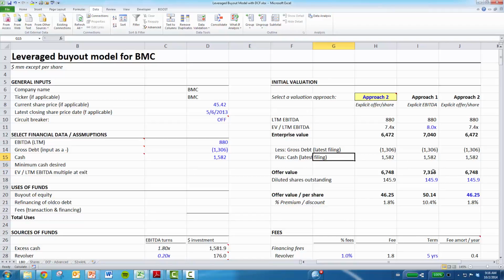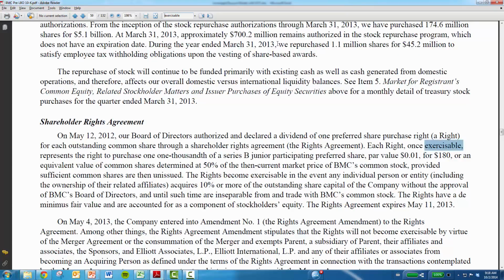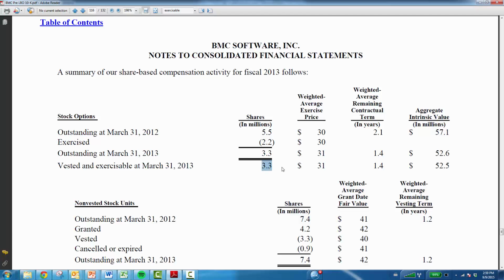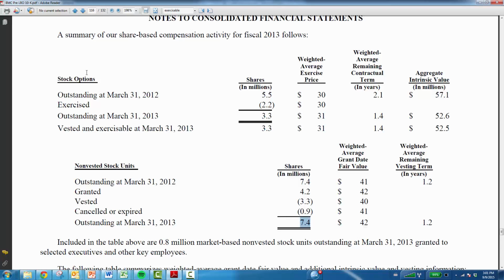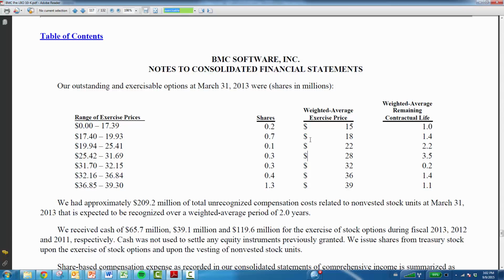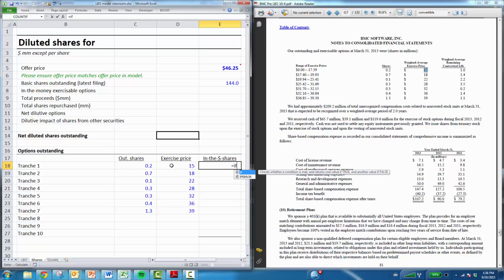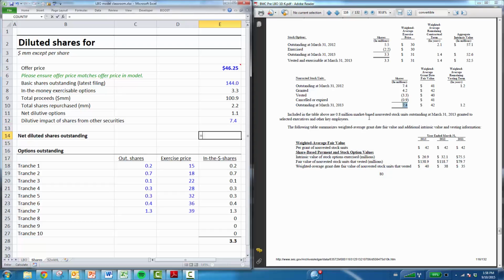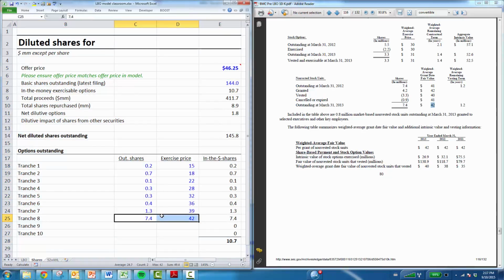2.4 Diluted Shares, Part 1